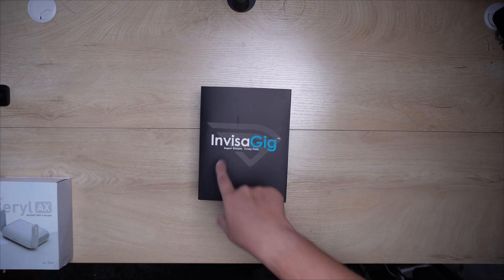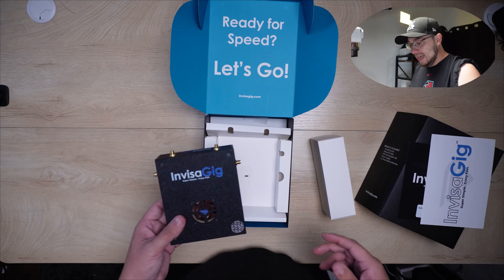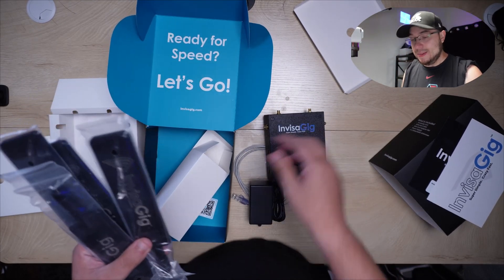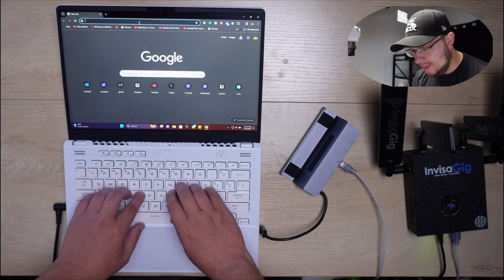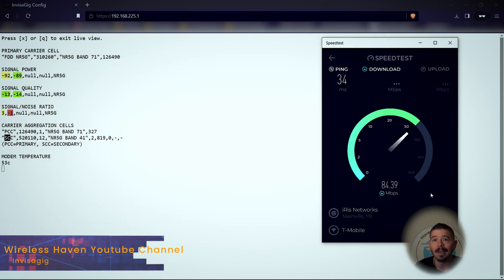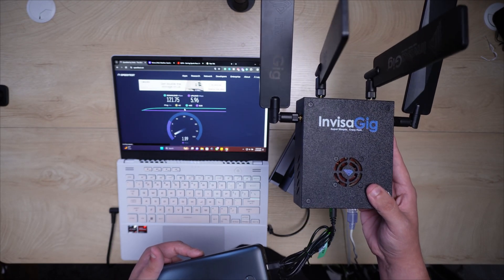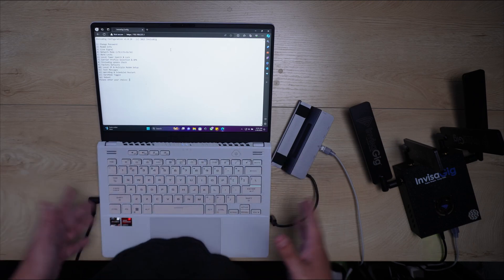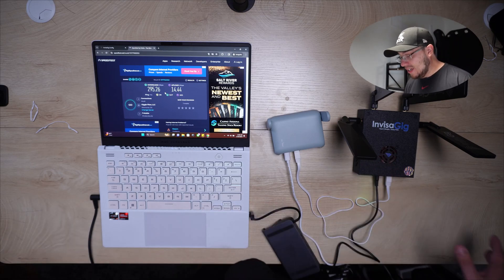The Best 5G Modem YOU SHOULD KNOW ABOUT & SIMPLE TO USE - Invisagig 2024 REVIEW & UNBOXING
If you want a FULL In-depth guide on getting the most of your Invisagig check this video here from the Wireless Haven

Buy the Anker Power Bank To Be Mobile with the Invisagig
Power Cable To Use With Power Bank

I only recommend products I would use myself and all opinions expressed here are our own.

0:00 Unboxing & Set Up
3:30 Checking 5g INTERNET Speeds With Invisagig
6:00 Cool MOBILE SET UP With Invisagig
7:30 Using a ROUTER With 5g Invisagig Modem
8:50 Invisagig Features
12:12 What 5g Company I use for the Invisagig
13:11 Final Thoughts on the Invisagig